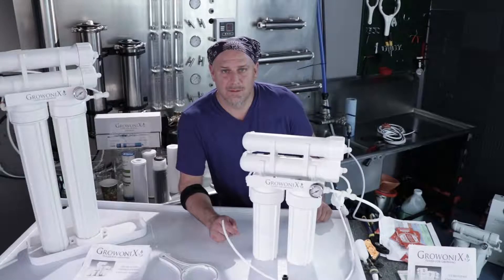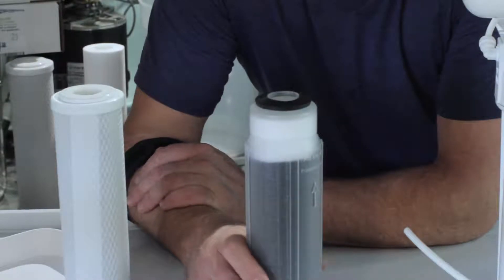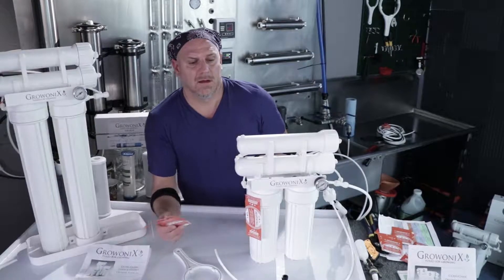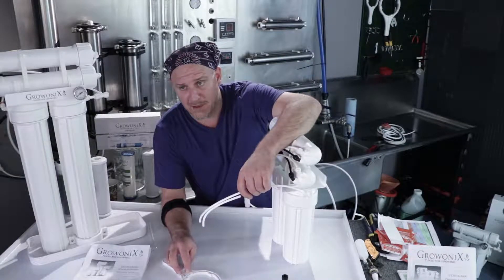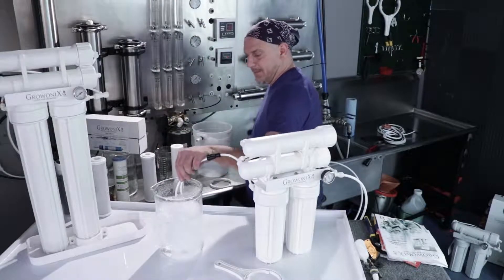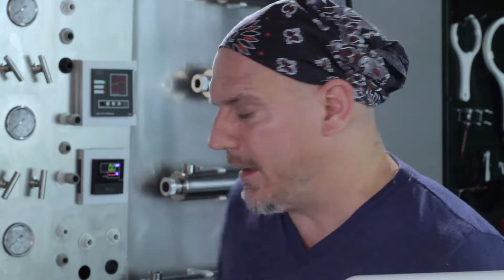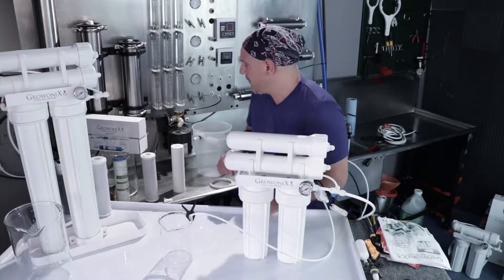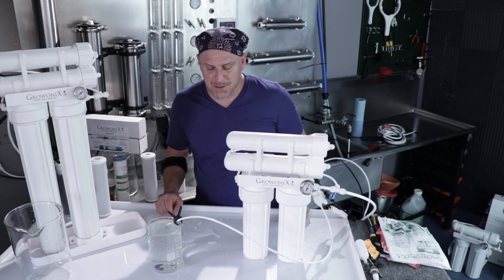GrowoniX EX400 & EX400 Tall: Flush Carbon Filter & Membrane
Growonix founder/designer Winnicki shows how to flush carbon filter and membrane on an EX-400 & EX-400 Tall.

EX-400
Designed to flow 17 gallons per hour of pure RO water, with an astounding 2:1 ratio-High flow rates and water savings never before seen in a package so affordable and durable. Utilizing the most efficient membrane technology in the world, and equipped with a steel pressure gauge. A manual flush valve allows you to clean the membrane, purging out pollutants that could otherwise add buildup to the system. Flushing adds considerable life to the membrane as well.

Perhaps the coolest feature of the EX400 is that when used with a BP-1530 booster pump, to get the input feed water pressure to 80psi, the filter can produce up 450 gallons per day. No little RO on the planet can match this.